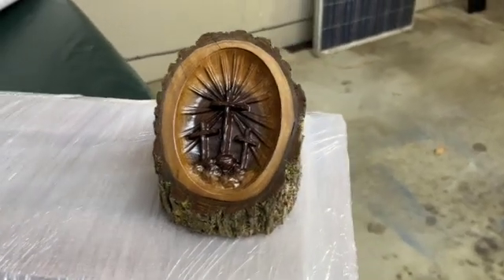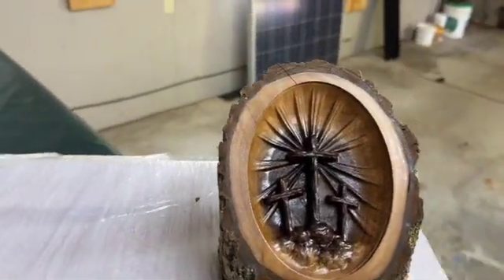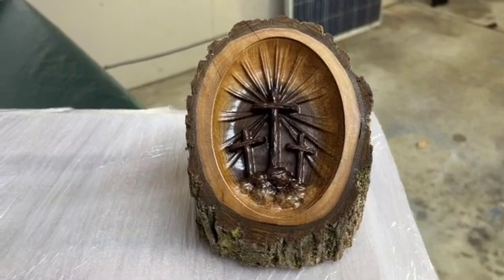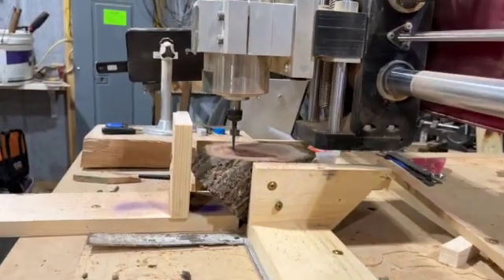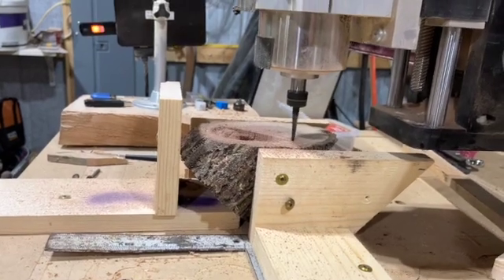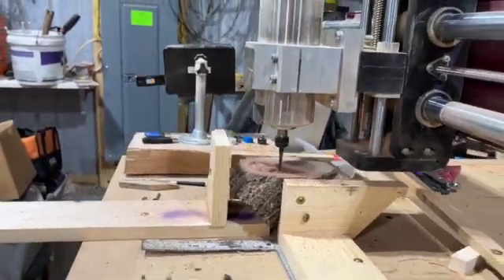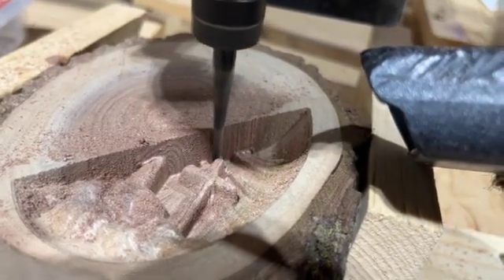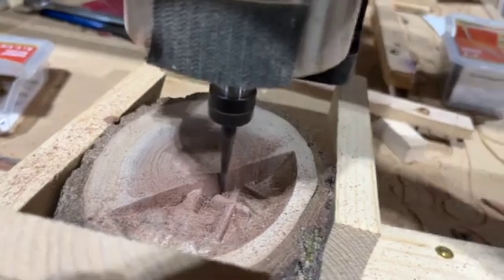CNC on a 45 degree project and why you might need to raise your carriage on a CNC Shark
This shows a project that required me to raise my carriage and tells some of the precautions needed to take when doing so. It also shows how I fixtures a project to cut at a 45 degree angle.